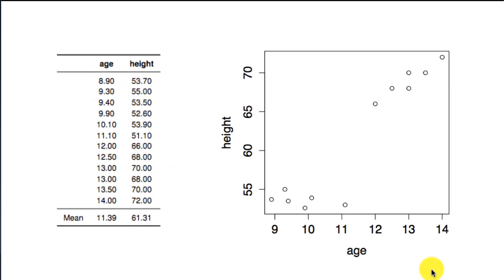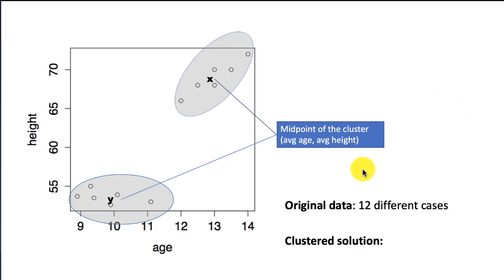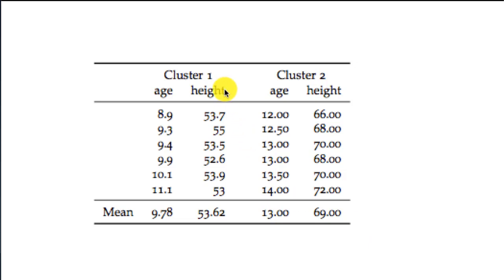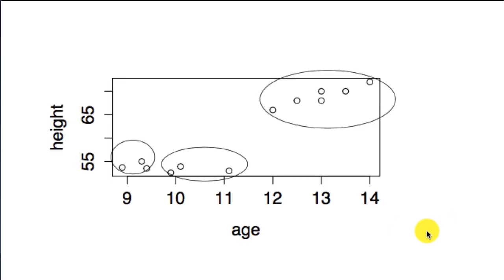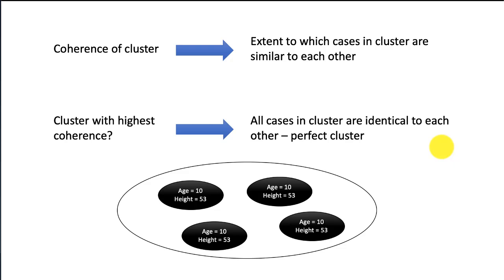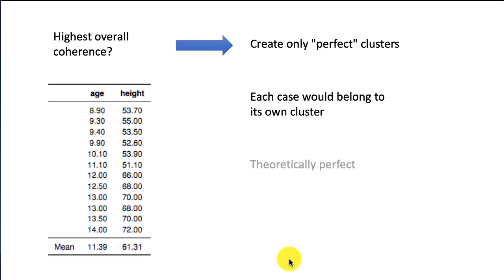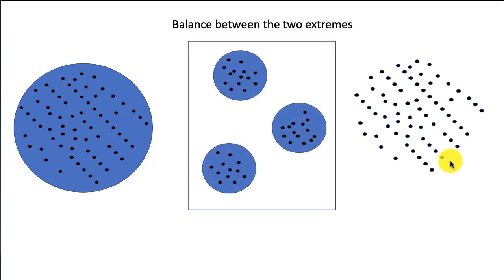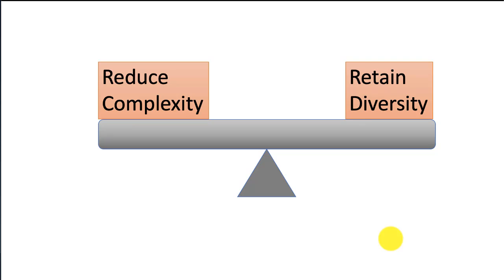Cluster Analysis 2